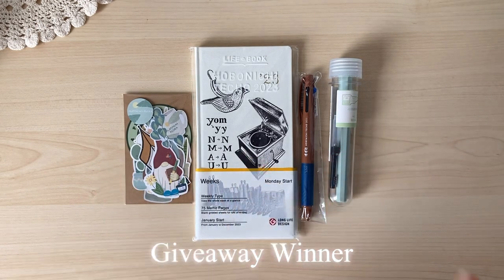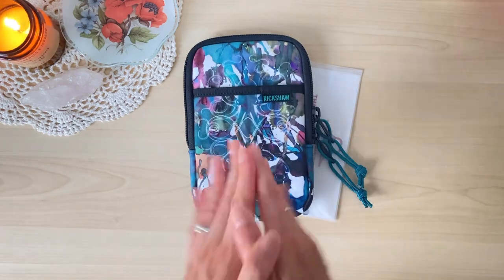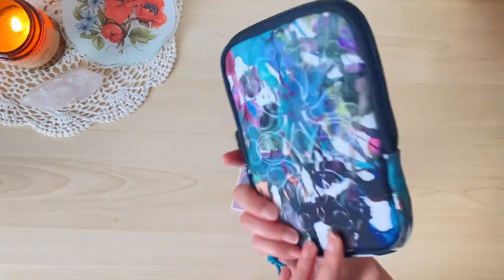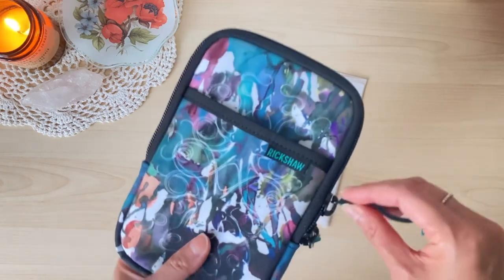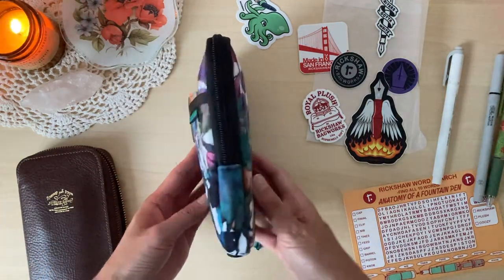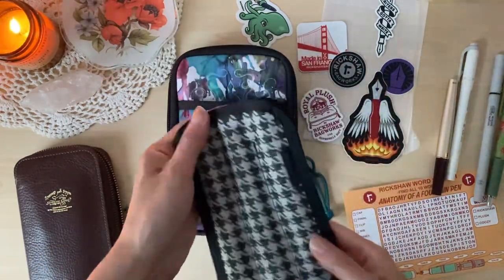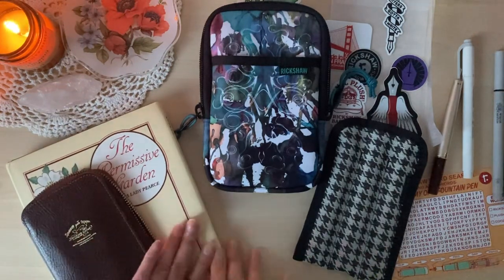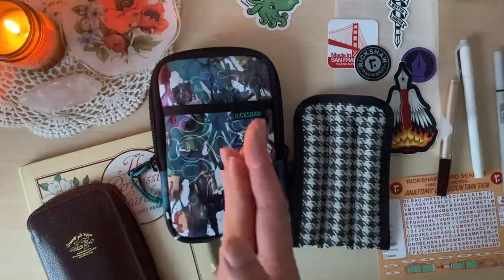Rickshaw Pen Cases + Thrifted Vintage Treasures!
Hi guys,

This week I’m sharing with you my first order from Rickshaw. I’ve been seeing a lot of you enjoying your pen case from them so I decided to give them a try.

After the unboxing I share my recent thrifting finds. I’ve been really enjoying thrifting because you never know what you’ll find. I started thrifting before the pandemic but have just recently been obsessed with ceramics and teacups. So you might see or hear more of that on my channel. Please let me know if you would be interested to see more on this other hobby 😊

I have a few other videos in the queue for requests I’ve received so please be patient. If you have video requests please send them my way.

Happy journaling ✍️